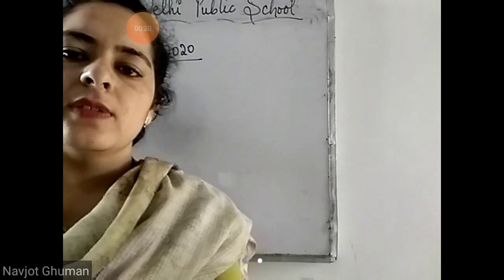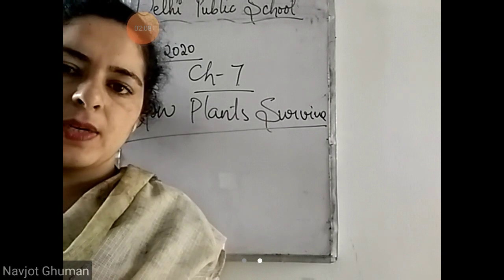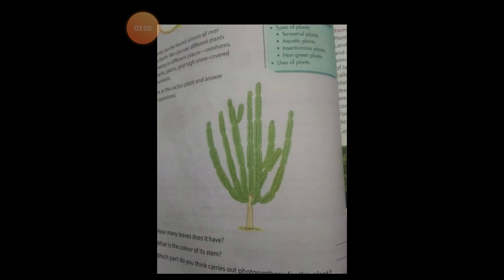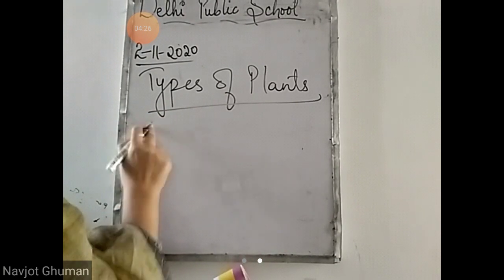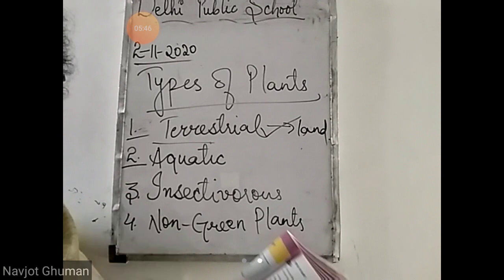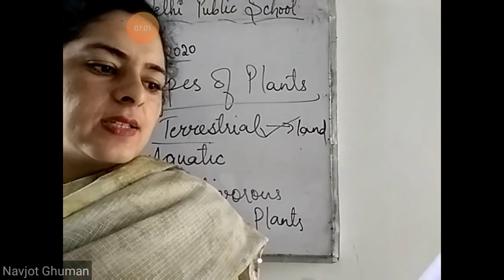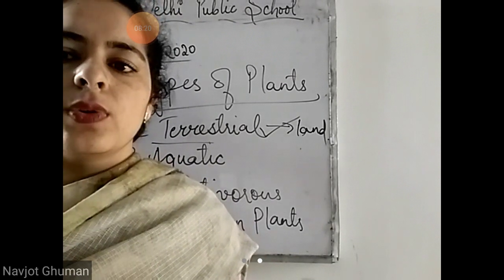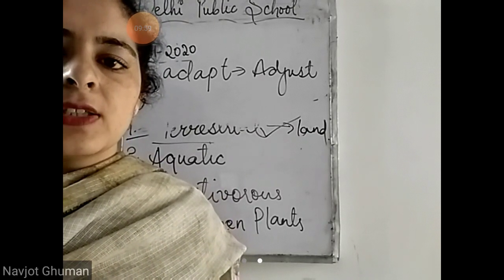2-11-2020 Science (part 1)